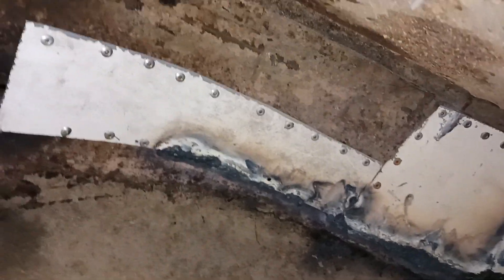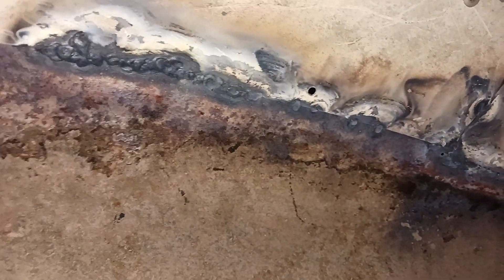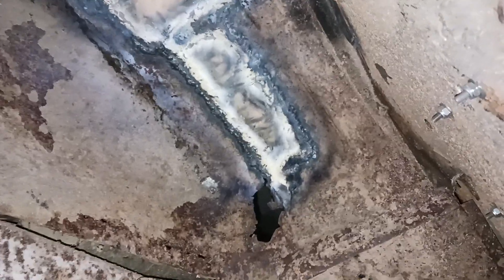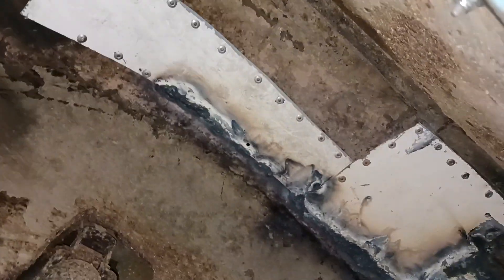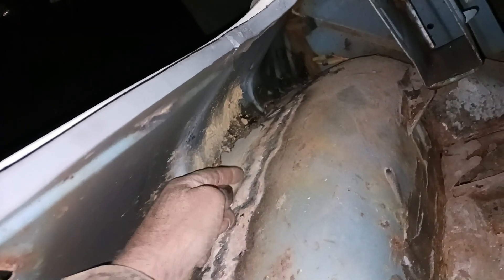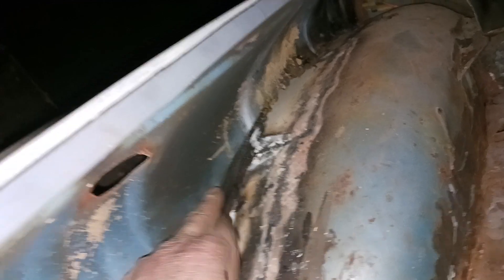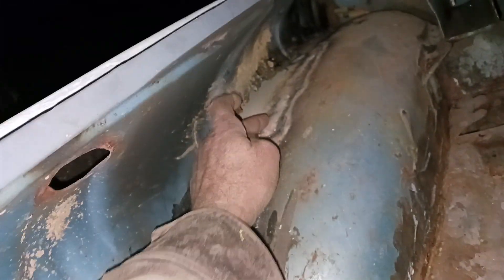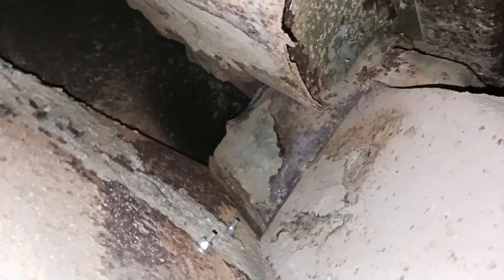some progress today